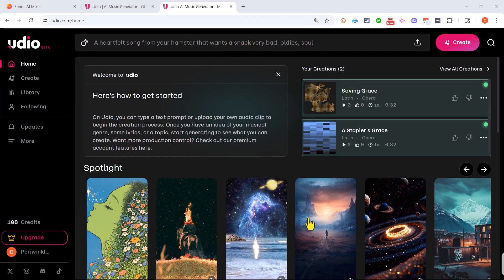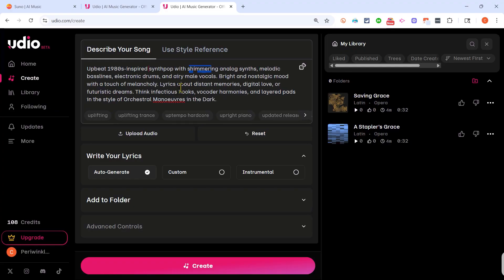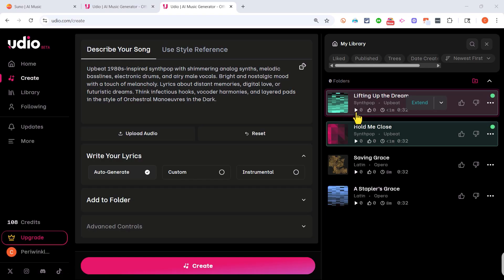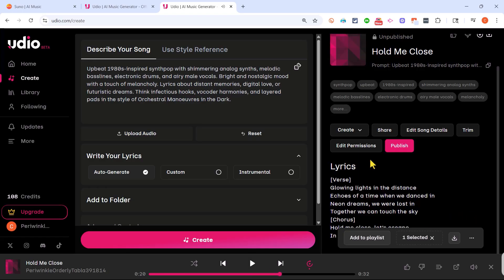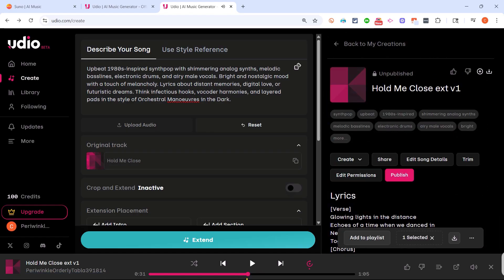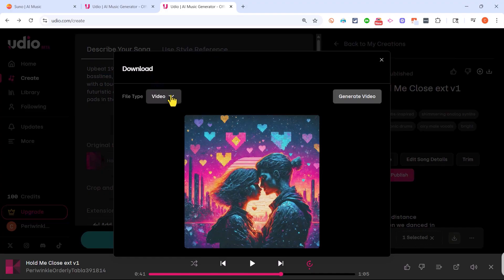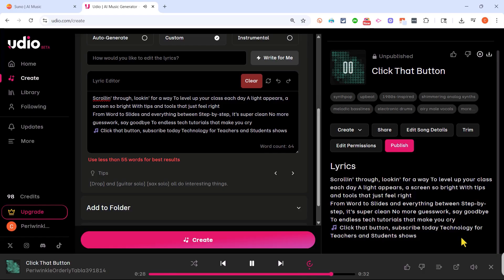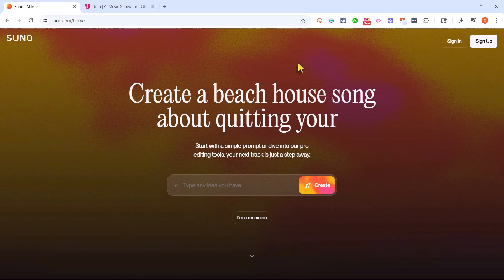Create AI Songs with Udio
In this video, discover how to create your own AI songs using Udio! This tutorial will guide you through using the ai music generator. You'll see how easy it is to create ai generated songs!